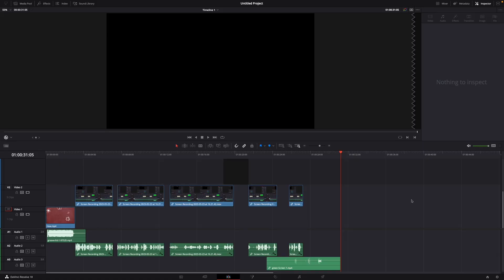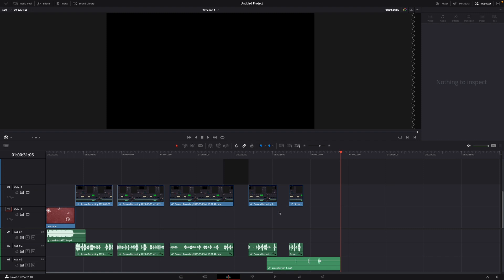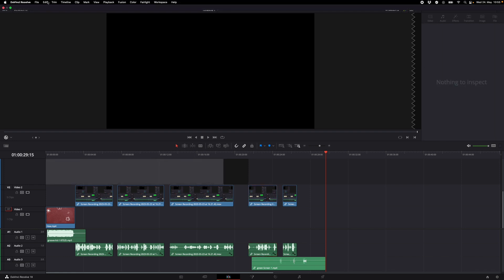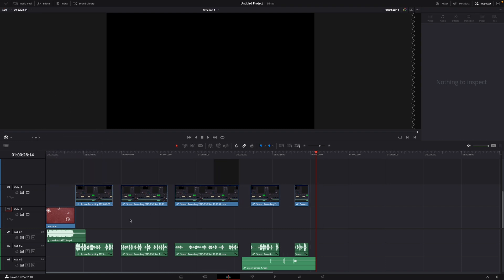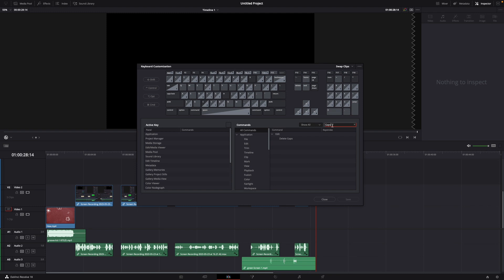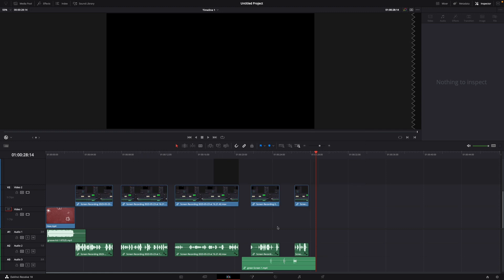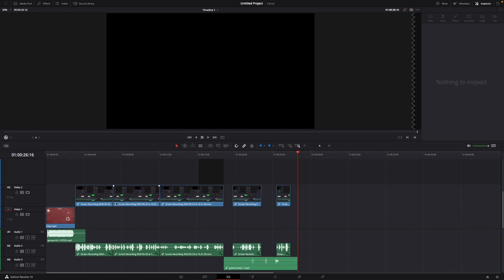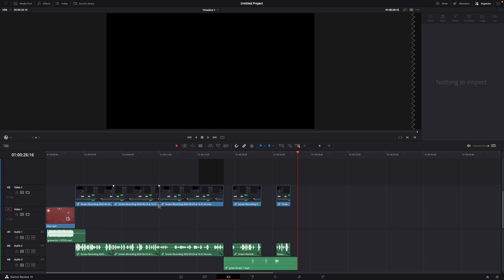How to DELETE Gaps on the Timeline in DaVinci Resolve 18 (EASY)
Hey guys,
in this tutorial i will show you how to DELETE the Gaps between your Clips in DaVinci Resolve 18.